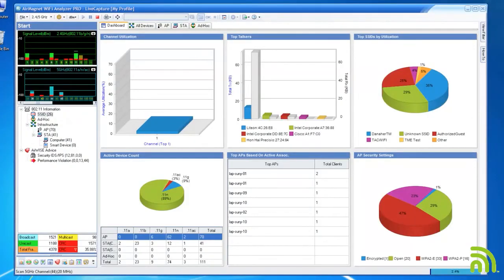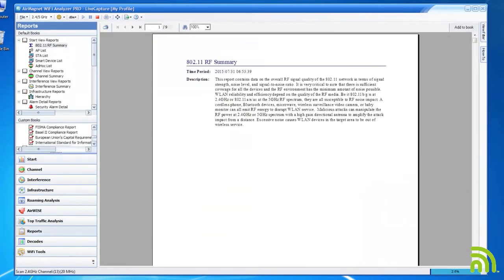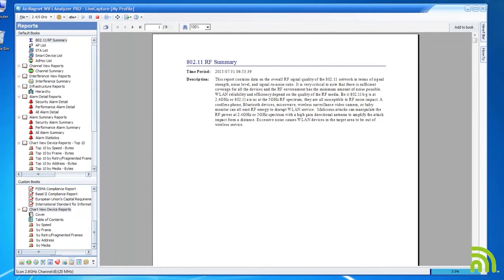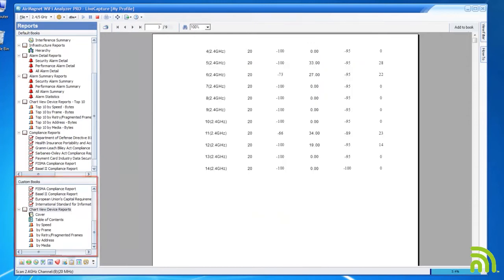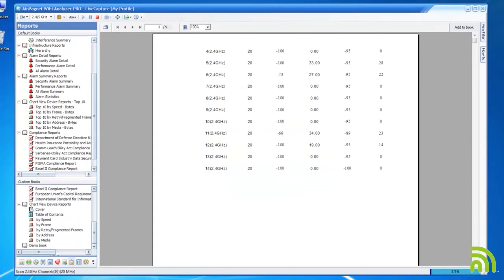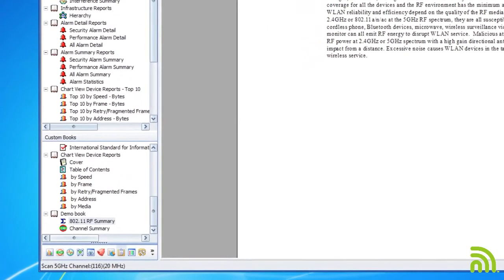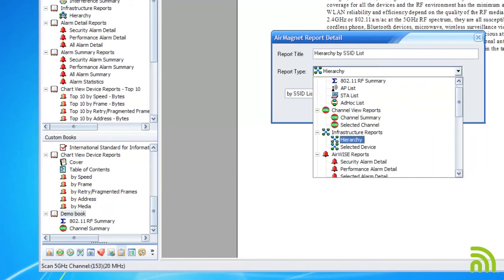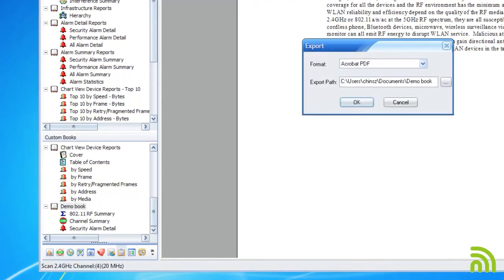NetAlly - Reports - WiFi Analyzer Pro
Once your data is collected, this video shows you how AirMagnet WiFi Analyzer lets you choose and generate a report from numerous standard data reports. The video will also show you how easy it is to create your own custom data report.